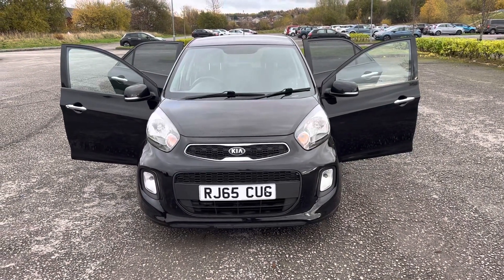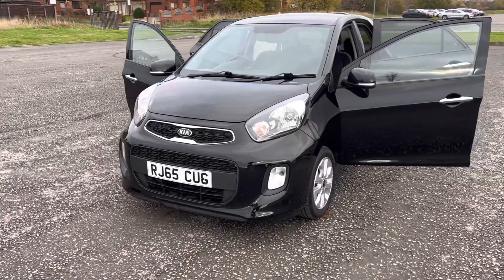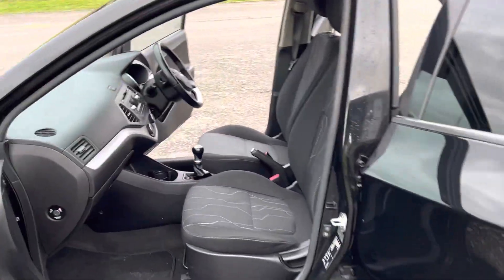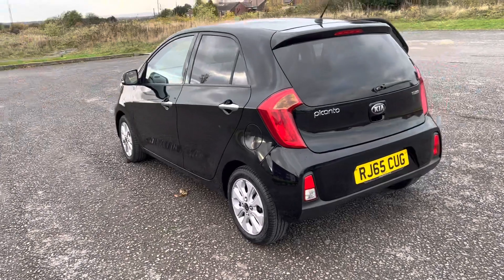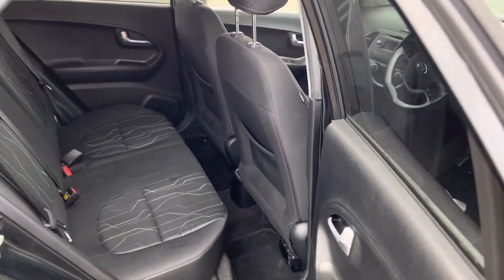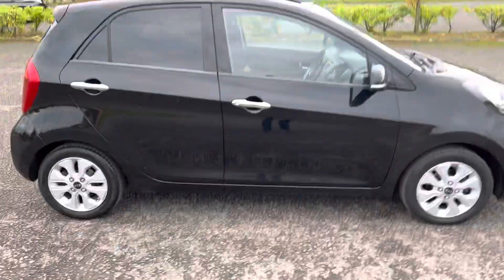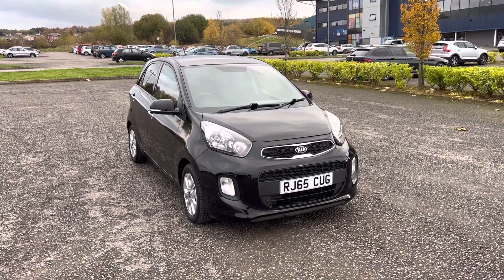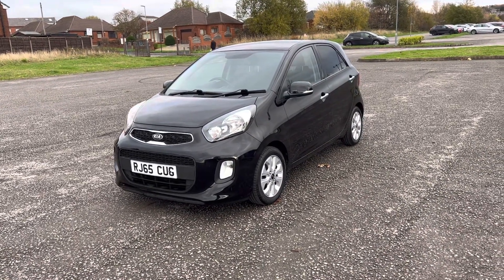Kia Picanto 1.3 Eco Dynamics 2